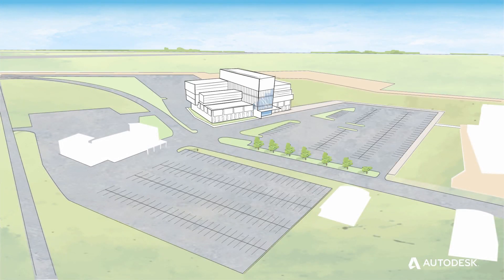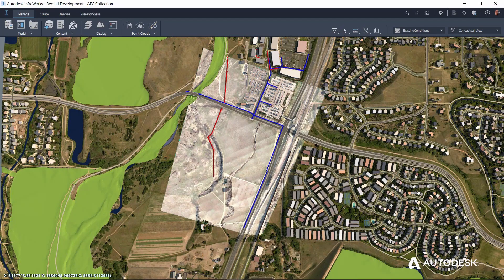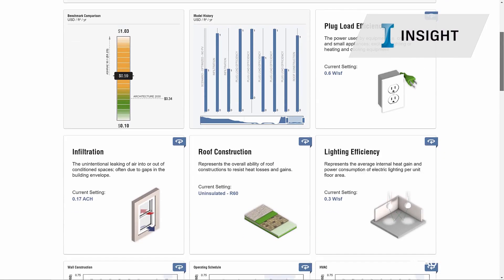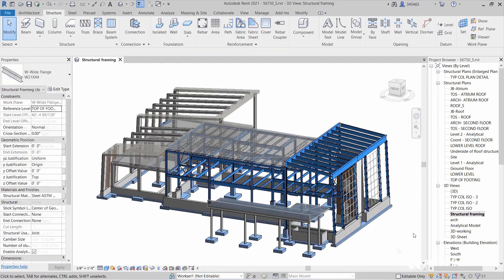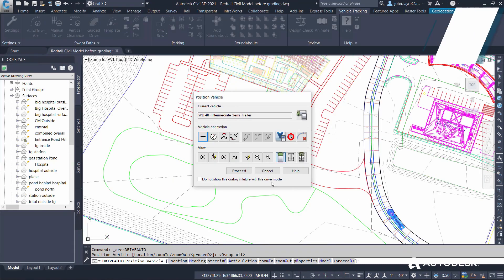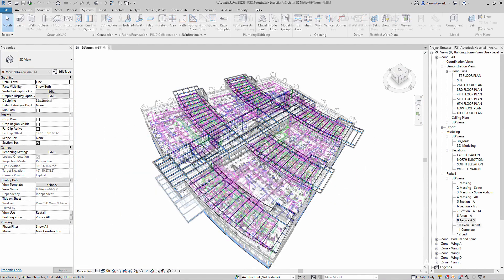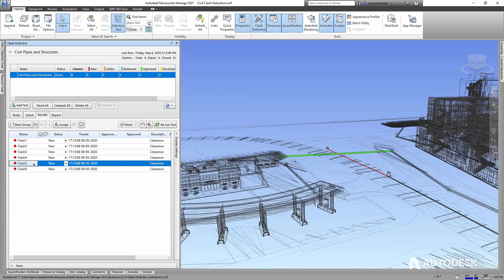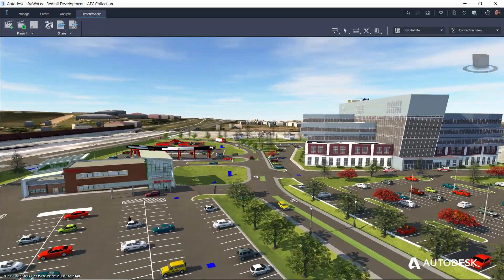Integrated workflows in the Autodesk AEC Collection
From early-stage design through to construction, the tools in the AEC Collection enables designers, engineers, and contractors to create in new ways, explore what’s possible, and build with confidence.